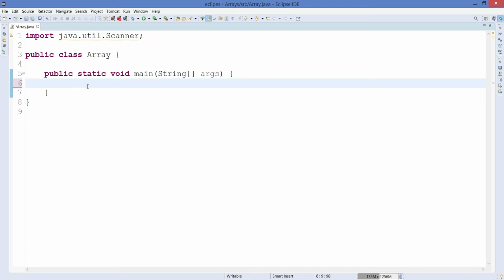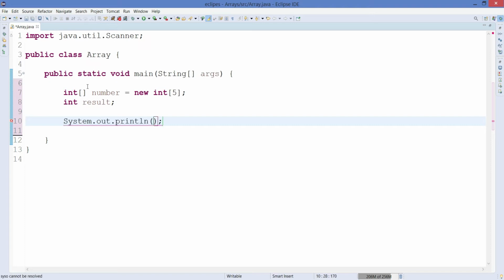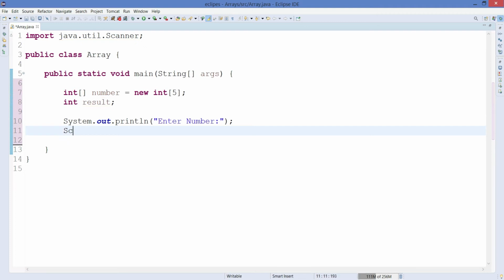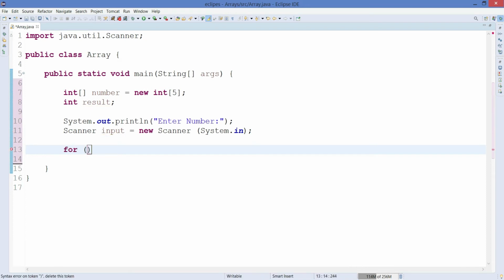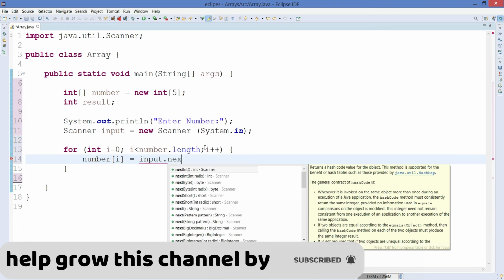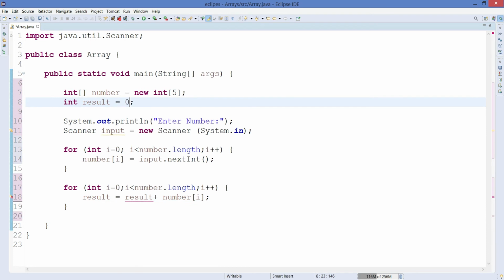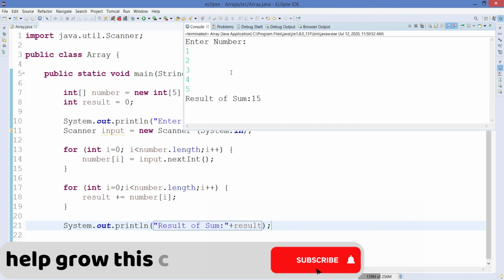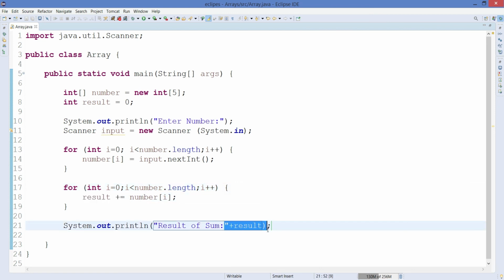Array Creation In Java | Array Example Program (Part 3)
In this video, we will be discussing the Array Creation in java.
Array Creation :
At the time of array creation, we can mention the size of the array in java.
We will see how to declare, initialize, and creation of array in a single line.
We will also go through storing the value in an array and retrieving it for manipulation with the help of an example.